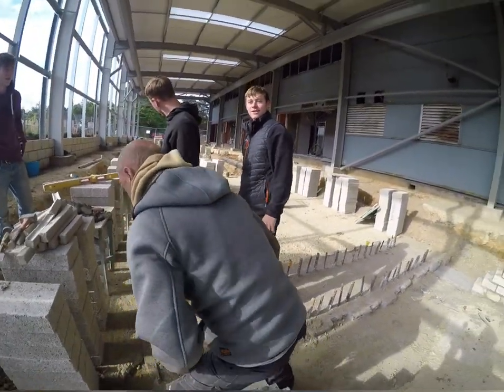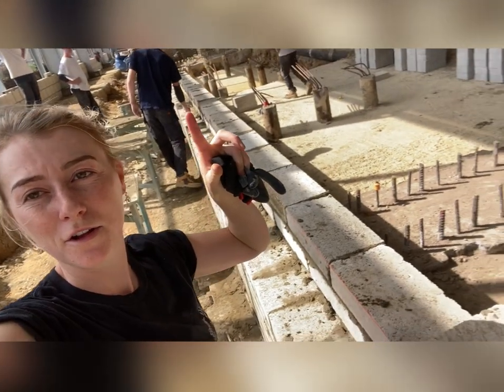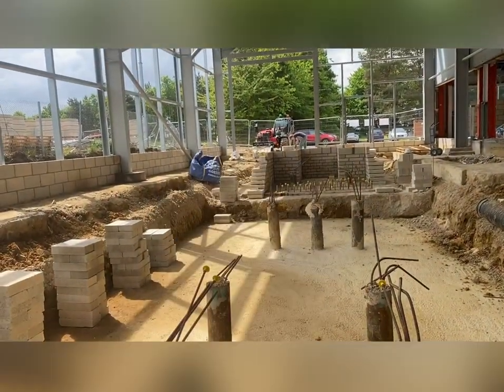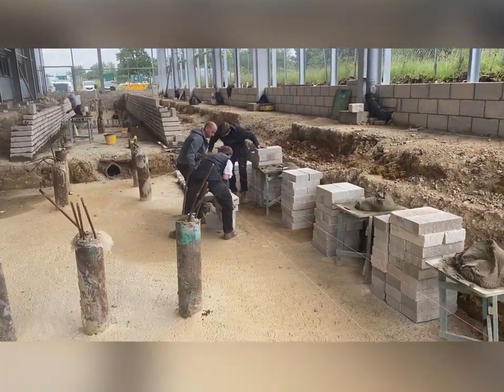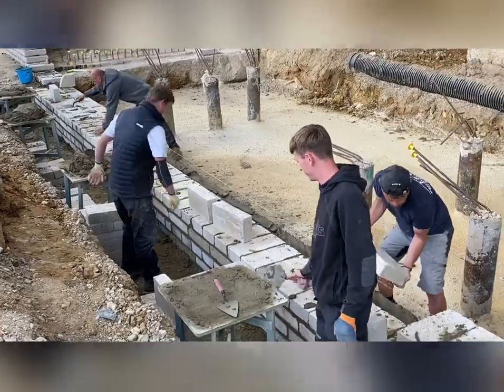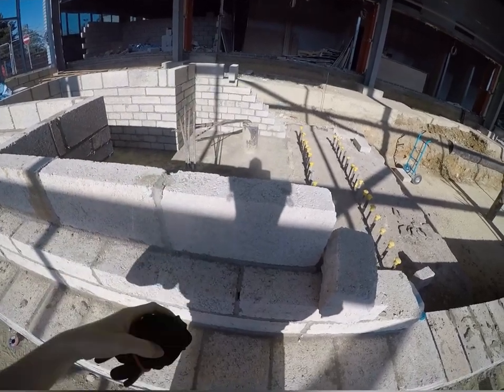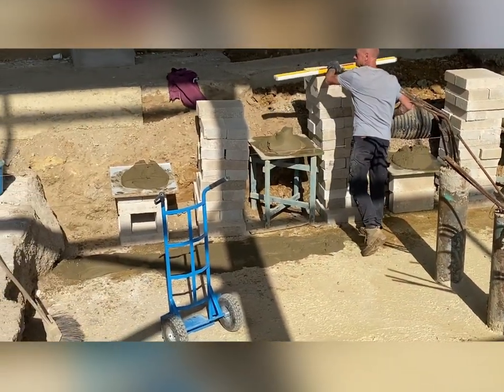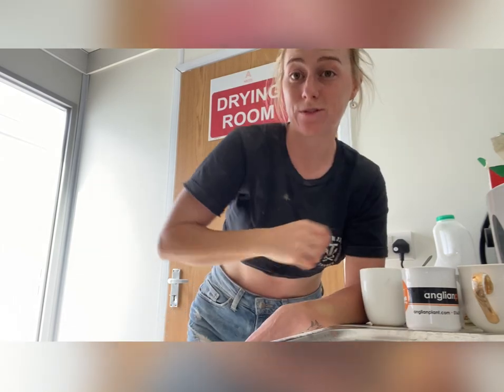Girl Bricklayer shows the most concrete blocks laid in a day!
So we had to bring in the big dogs for this video, 2 teams became one... the 'A' team if you will. Me Charlie & Phil teamed up with my Dad and 3 brothers Jody, Louis and Davy. Basically I have no idea the actual ins and outs of what we are building but its the foundations for a crash test site, and it needs to be strong... really strong.

I have no idea how many concrete blocks were laid, it definatley wasn't a world record unfortunately, although my back and abs felt like it was! it was 100% the most concrete blocks I've seen laid in one day on site. Numbers laid were in the thousands.

Anyway, if you don't manage to watch it all the way to the end. im in Australia now! im doing some traveling out here and some bricklaying along the east coast. I hope you like me enough by now to hopefully not only be invested in the bricklaying side of things, but also in me. I promise to keep the content flowing and mixing it up as much as I can. lets see how they do things down under hey. :)